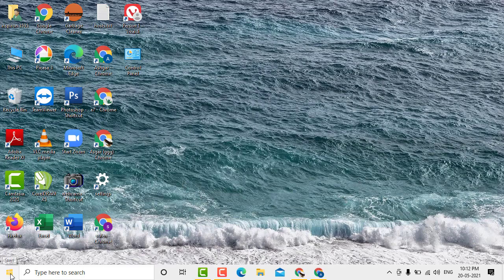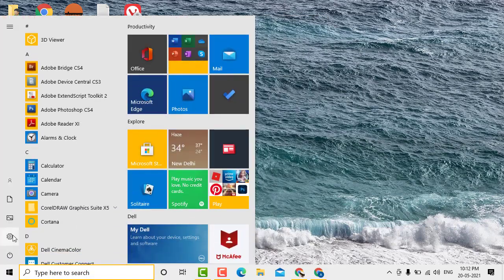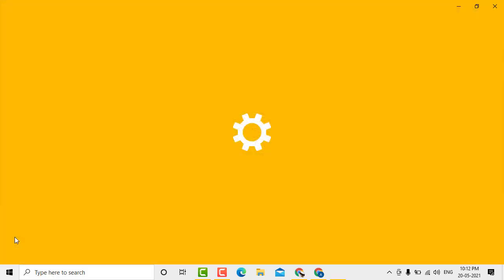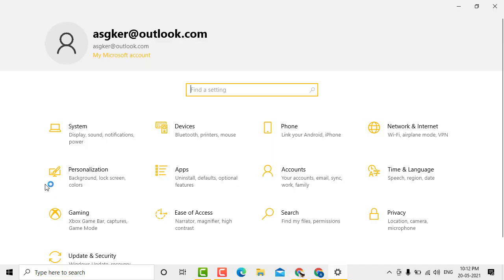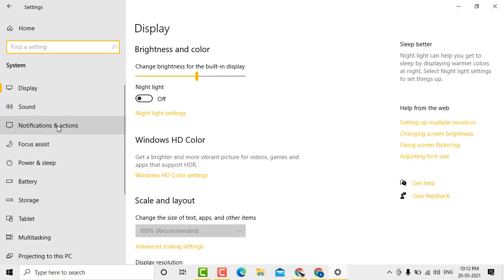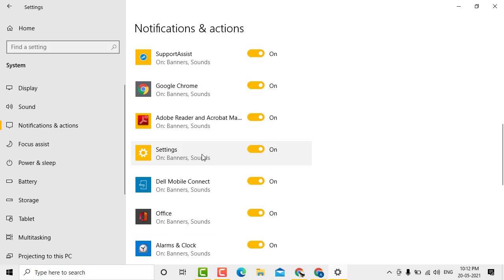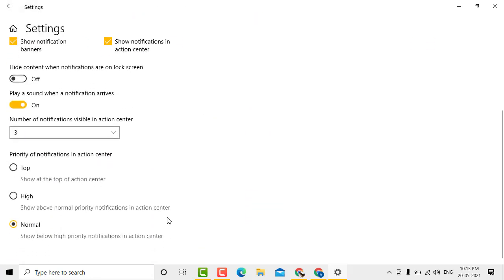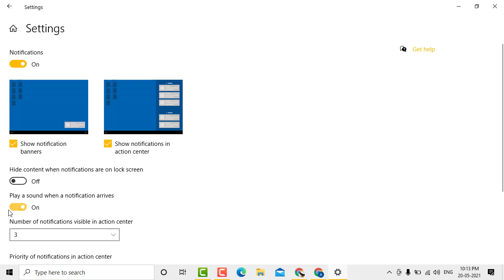How to turn off sound for notifications on Windows 10/11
If you're tired of hearing notification sounds on your Windows 10/11, this video will show you how to turn them off in just a few simple steps. Say goodbye to annoying beeps and focus on your work with this easy tutorial!